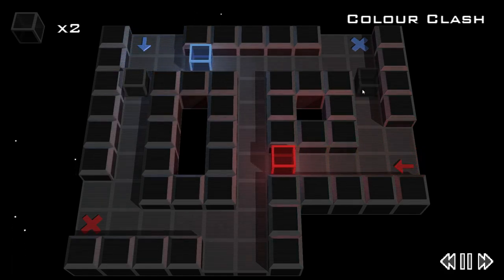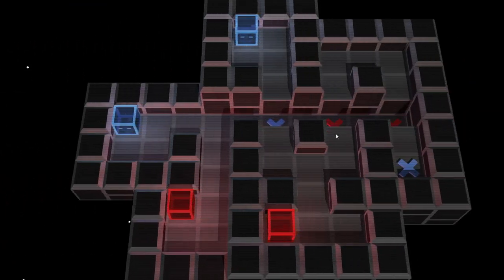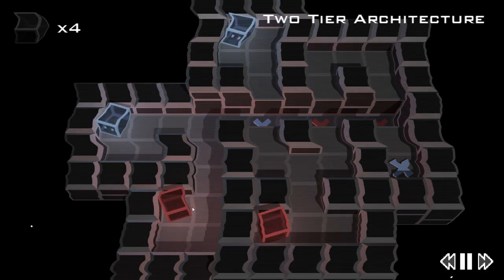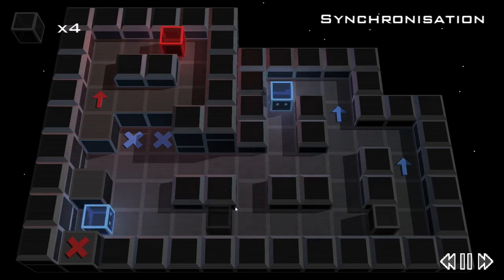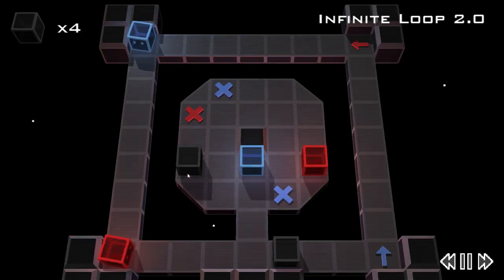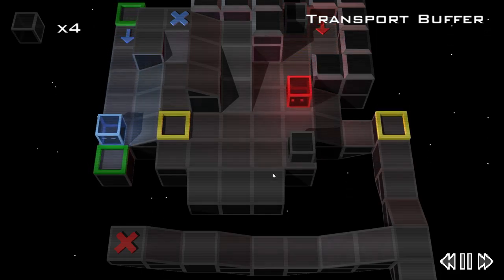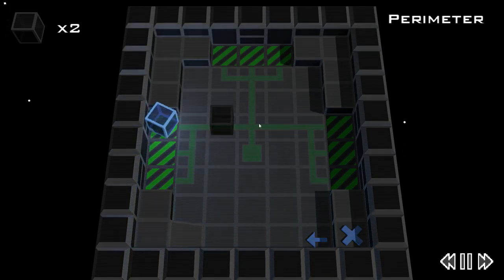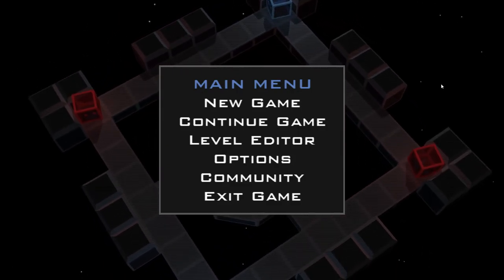Let's Look At: Redirection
I thought I'd give this a play through since a new version is coming out soon.